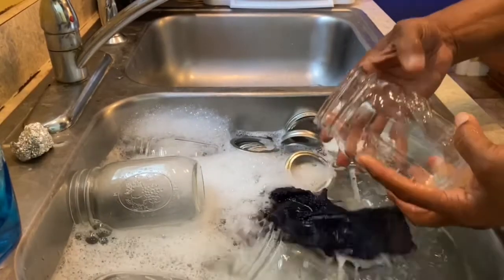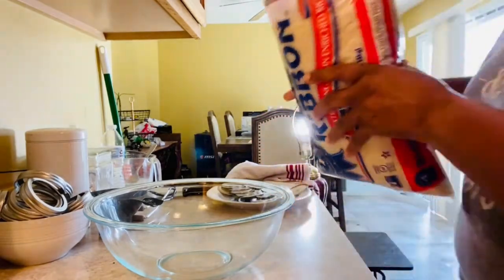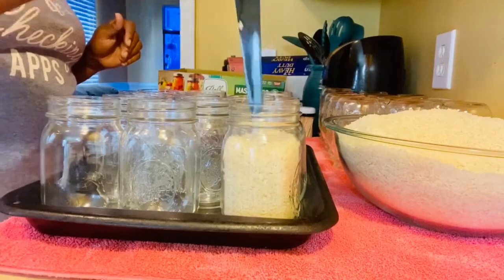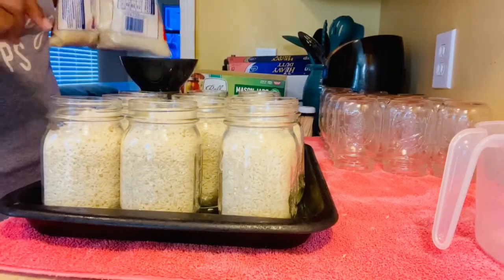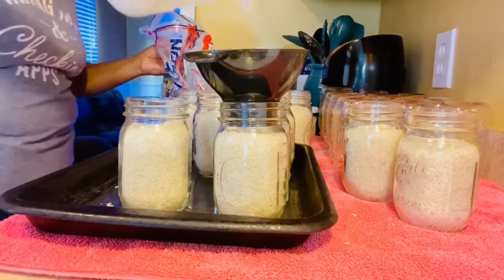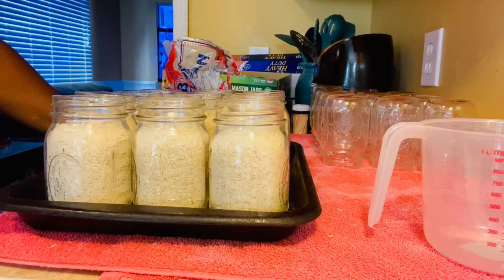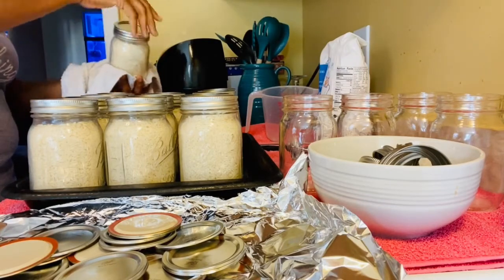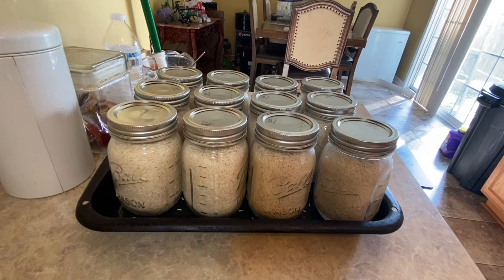How To Store Rice / Long-Term Food Storage / Emergency Food Pantry / Oven Canning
How to store rice, long-term food storage, emergency food pantry, oven canning, @Tommy Bites TV

To Help This Channel Grow Please

To Send Mail: coming soon